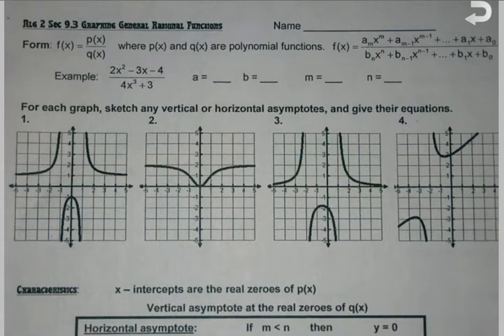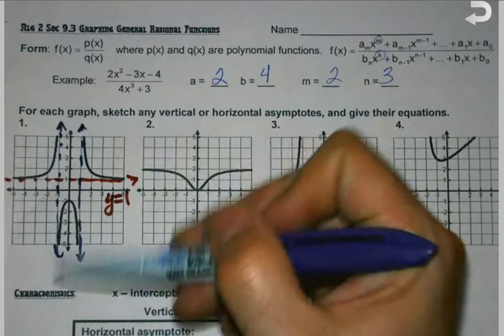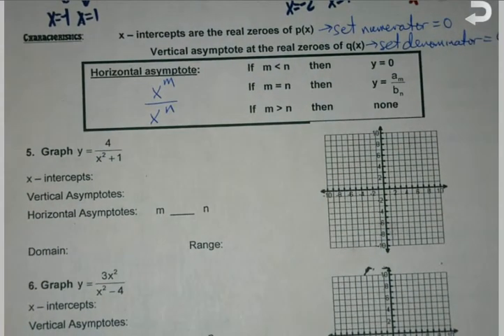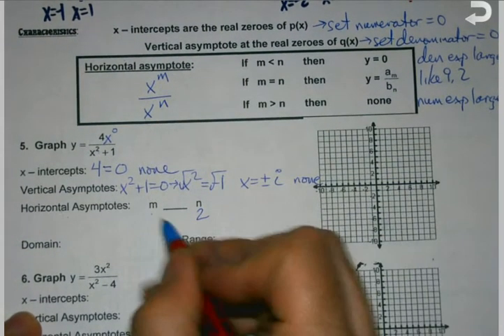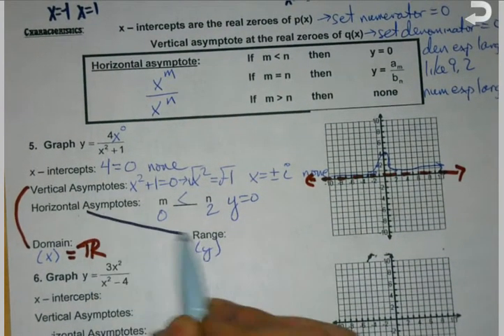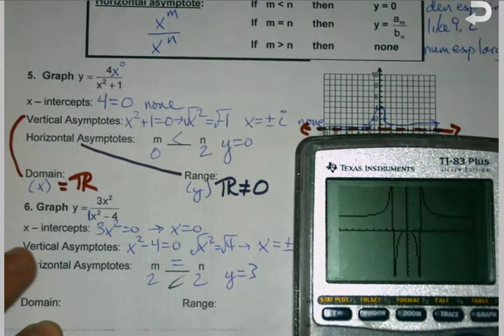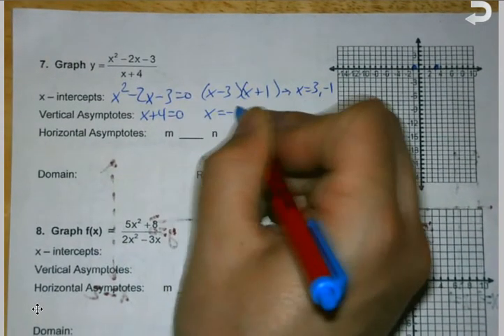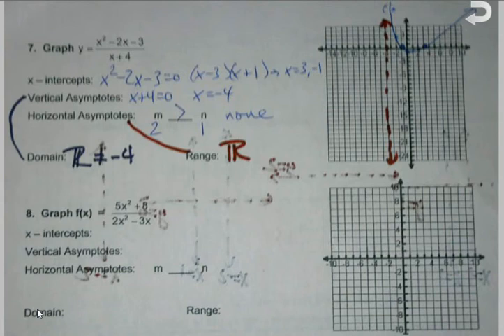9.3 Graphing General Rational Functions.avi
Algebra 2 lesson.  Need graphing calc at home, Google "online graphing calc"